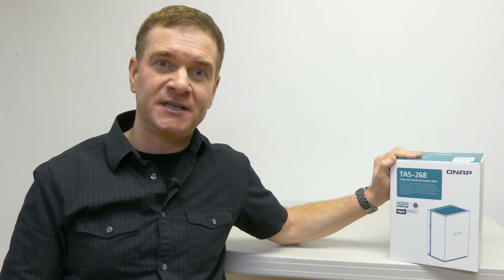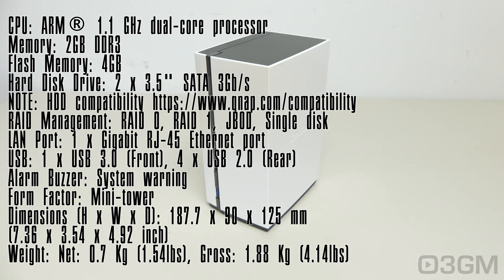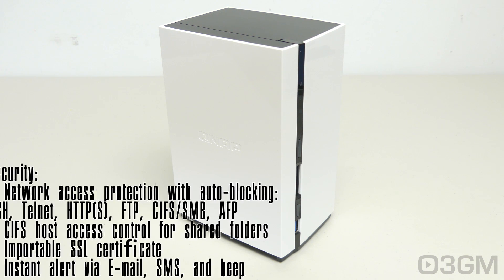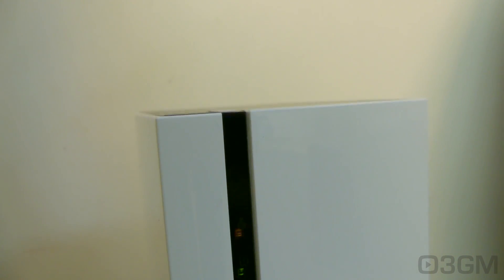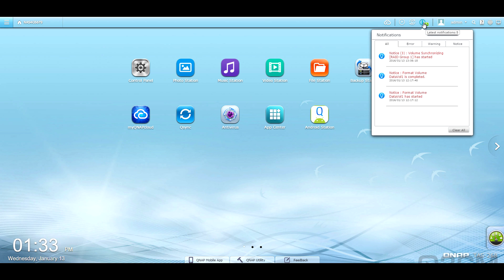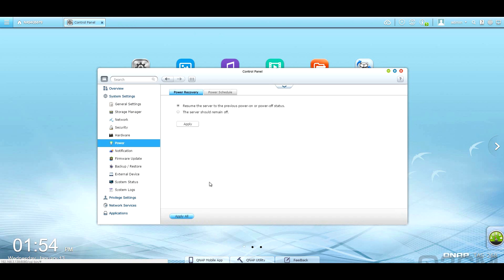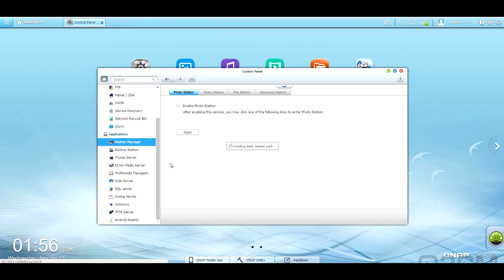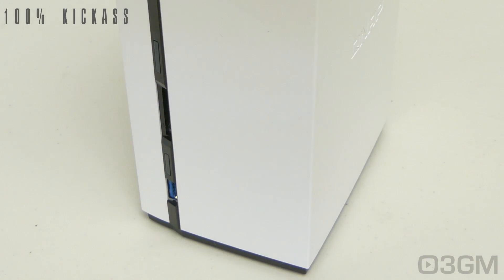#1757 - QNAP TAS-268 2-Bay QTS-Android NAS Video Review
The QNAP TAS-268 2-Bay QTS-Android NAS is outstanding and what really makes it unique is the dual operating system. It has both the QTS Linux OS and the Android OS. It's capable of UHD (4K)/HD (1080p), so add the keyboard, mouse and a display and this is essentially a mini computer system with all the benefits of a robust network attached storage device. Impressive!